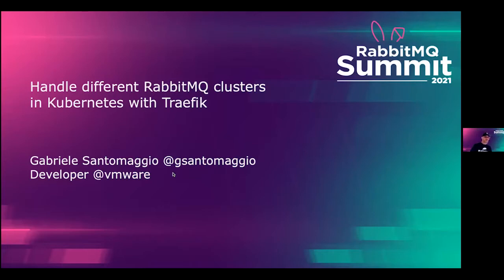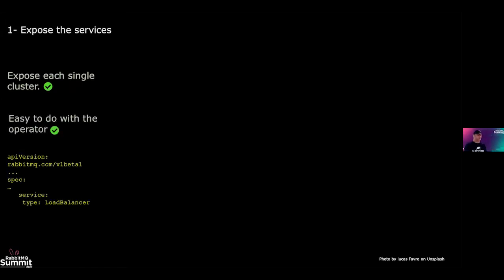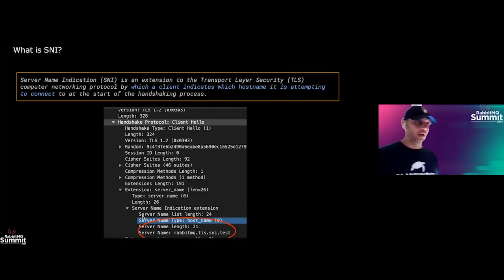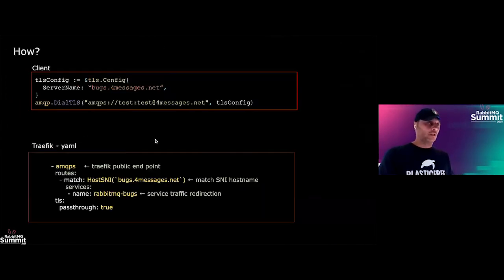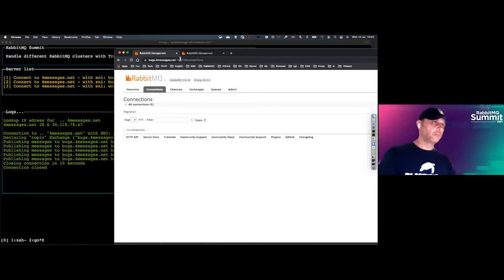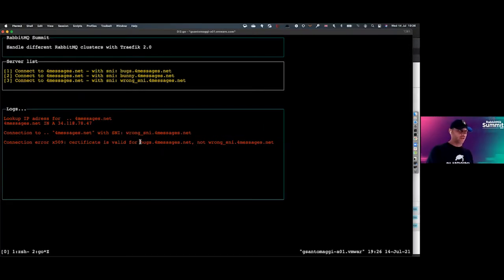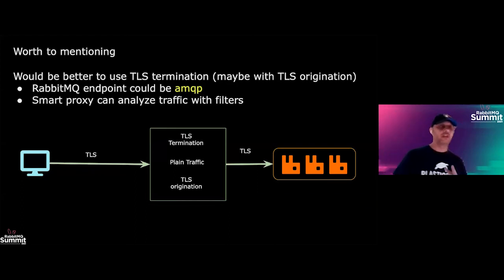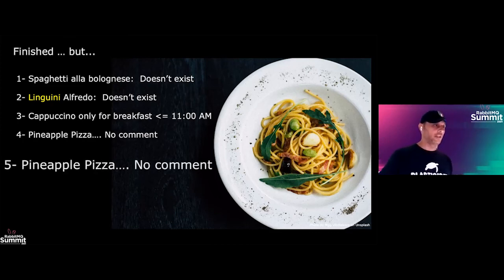Handle different RabbitMQ clusters in Kubernetes (...) | Gabriele Santomaggio | RabbitMQ Summit 21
Handle different RabbitMQ clusters in Kubernetes with Traefik | Gabriele Santomaggio - Staff Software Engineer @ VMware

ABSTRACT
Traefik is one of the most popular service mesh, the 2.x version supports TCP TLS.
In this session, we will see how to use SNI to expose different RabbitMQ clusters in Kubernetes using a single public IP address in a secure way.

• Timecodes
  00:00 - 04:36 - Introduction
  04:37 - 05:45 - What is Traefik?
  05:45 - 07:44 - What is SNI?
  07:45 - 10:50 - Access through Proxy
  10:51 - 21:52 - Demo
  21:53 - 28:09 - QnA